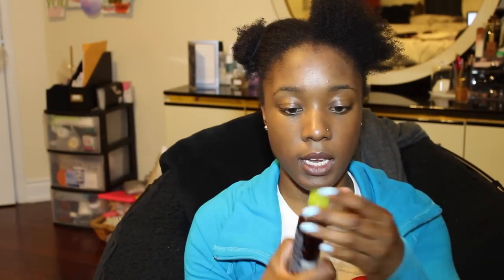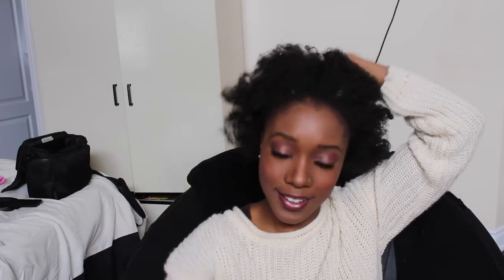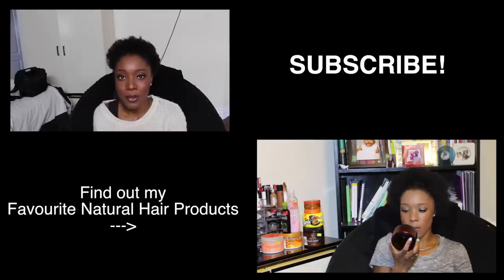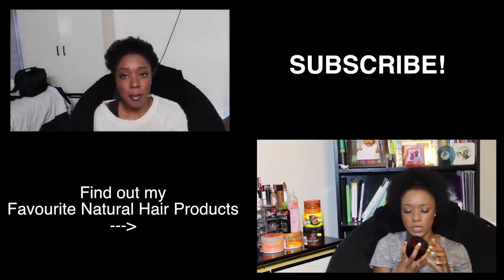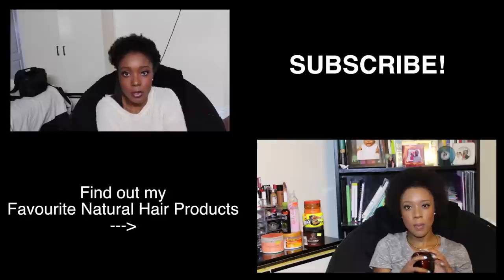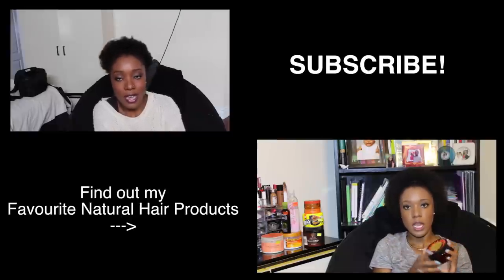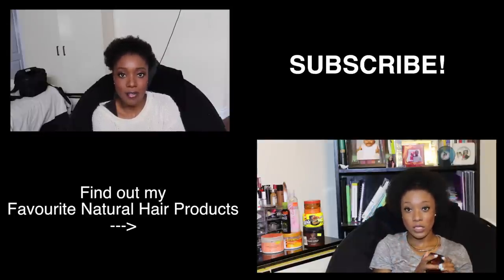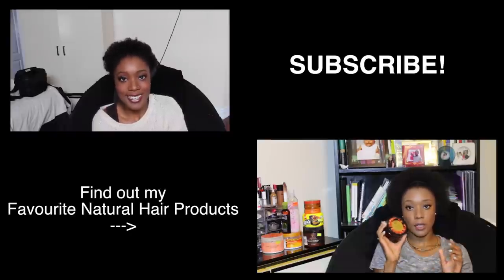How To: Stretch Natural Hair Without Heat - After Washing (4C Hair)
Hey Lovelies,

Here are the steps that I take to stretch my natural hair after washing it. I don't like putting heat to my hair, plus its way more time consuming, so I use this no heat blowout method to get my hair stretched so I can better style it the next day.

PRODUCTS USED:
1) KINKY CURLY KNOT TODAY
2) S-CURL ACTIVATOR
3) ARGAN OIL

TECH INFO:

xxx